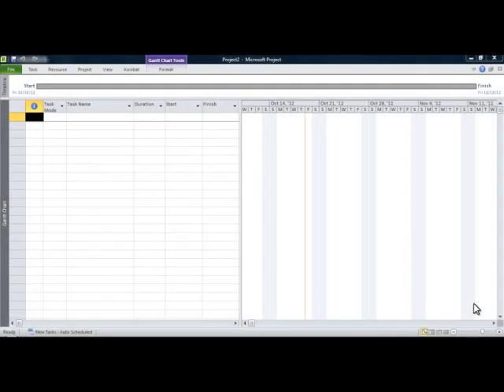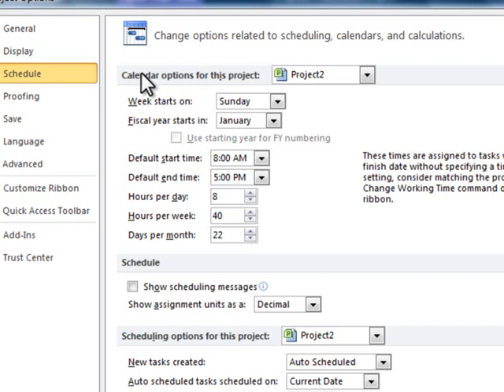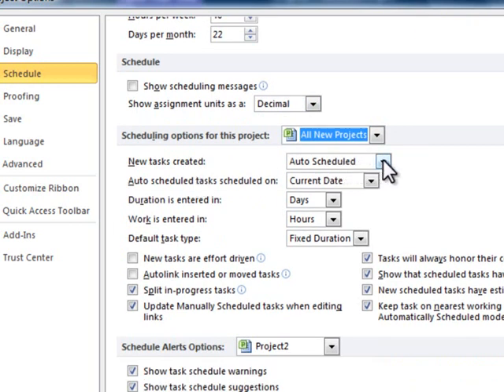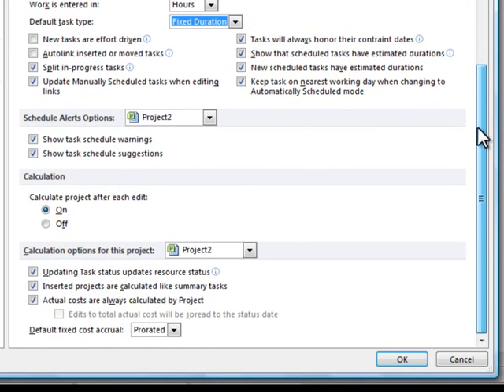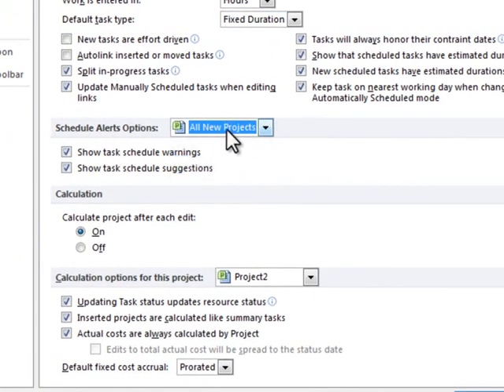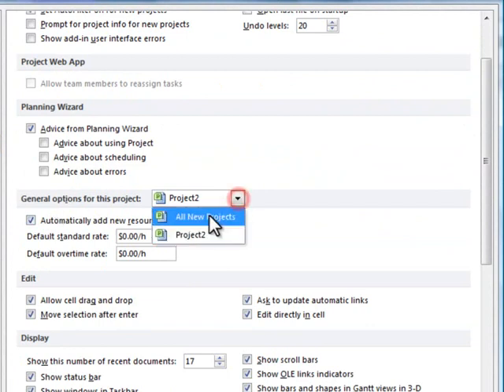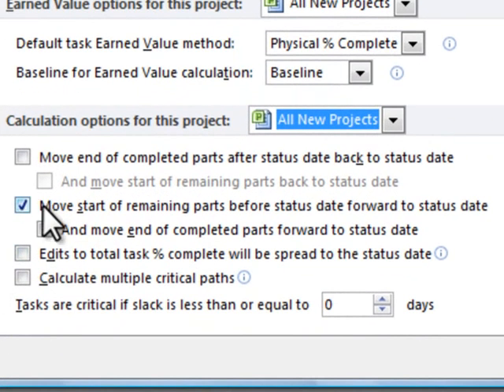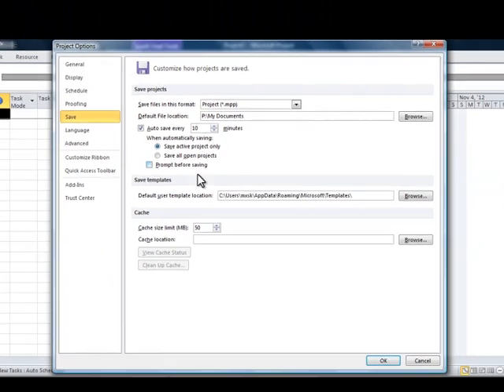Microsoft Project 2010 Lesson 1 Setting Up Project Default Settings